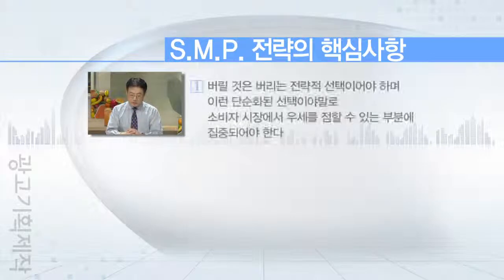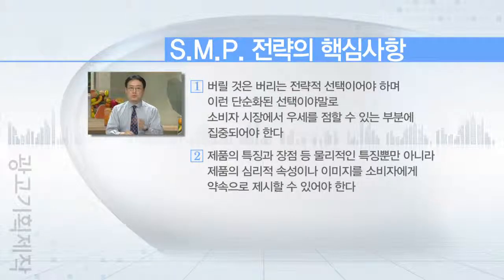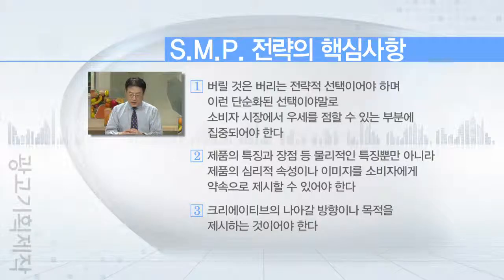광고기획제작 - 04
방송대 미디어영상학과 강의
제4강 광고 크리에이티브 전략(2)
교수 : 강승구